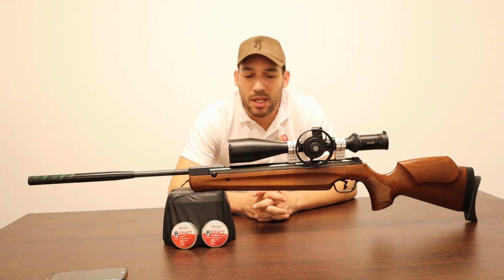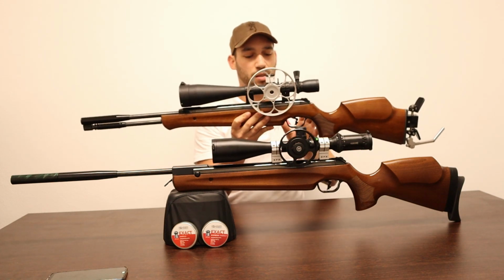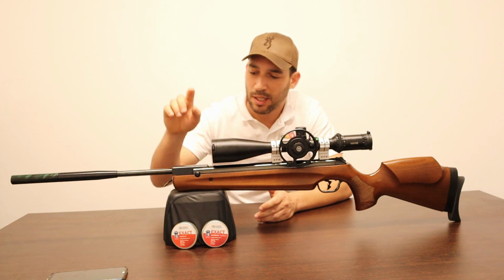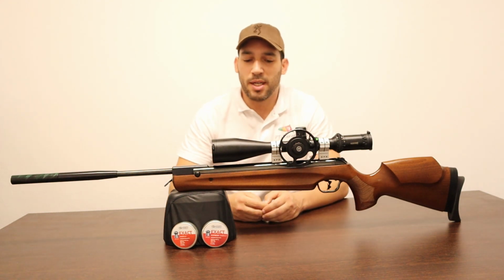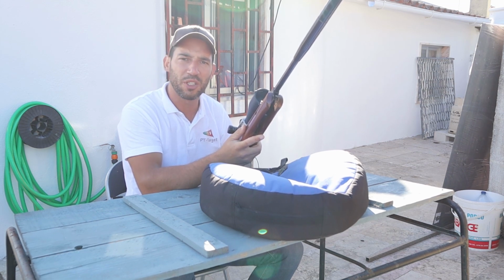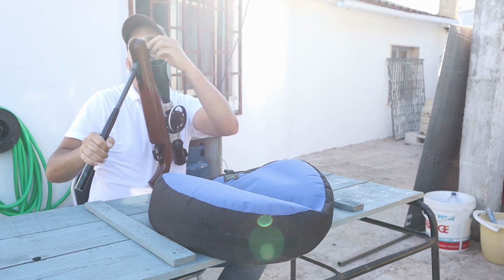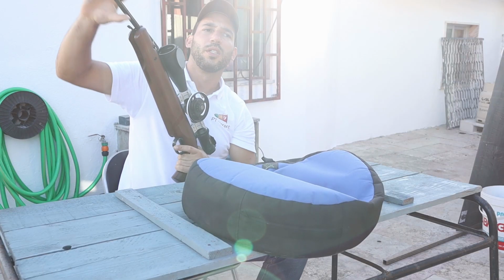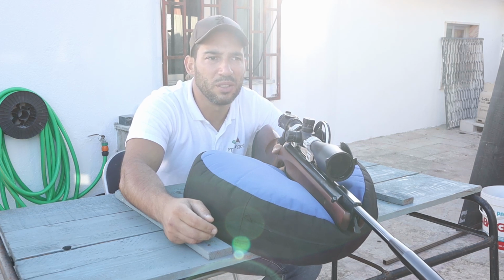Review Walther LGV Master Pro.177, Walther created the perfect break barrel airgun! Hawke Sidewinder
Hi guys, welcome to another review.
This time we have a perfect break barrel sistem created by Walther.
5 stars build quality that will last over the years, is for sure one incredible piece of engineering.
Caliber .177 and .22, the reviewed rifle is .177 / 4.5mm, power 16j / 240mps.
Pellet used, JSB Exact 8.44 grains.
Target distance, 30 and 50 meters.

Cheers.